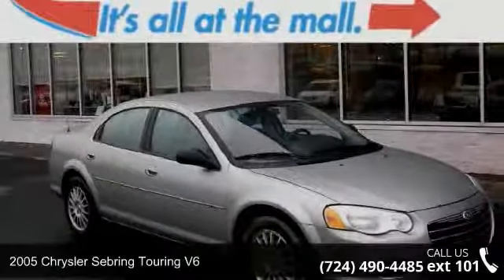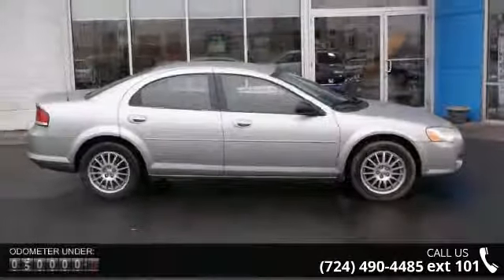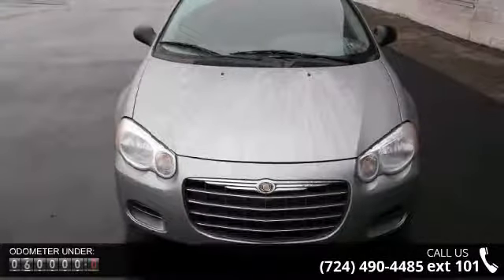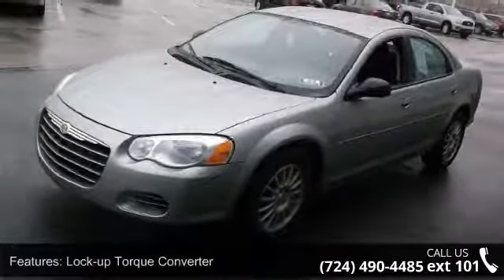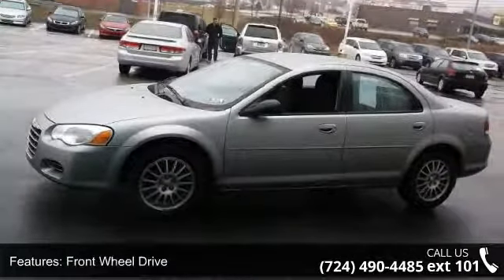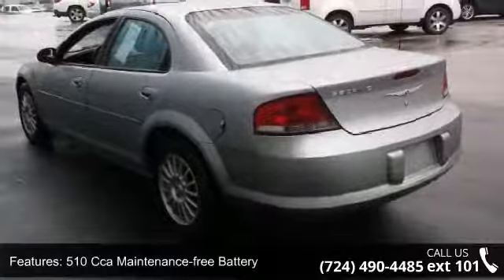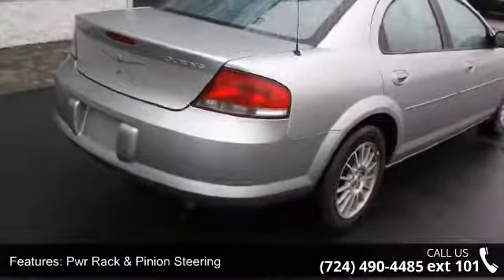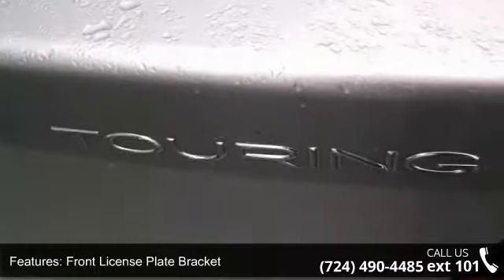2005 Chrysler Sebring Touring V6 - Washington Honda - Was...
2005 Chrysler Sebring Touring V6 Condition: Used Mileage: 60351 Transmission: 4-Speed Automatic Exterior Color: Satin Jade Pearlcoat Interior Color: Dark Slate Gray Doors: 4 Stock